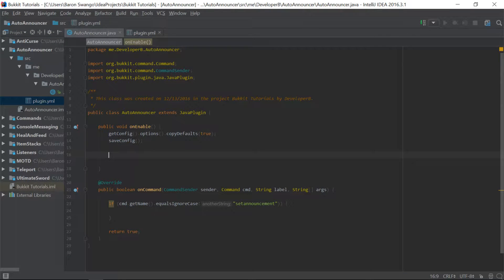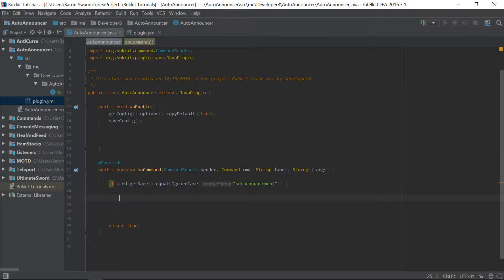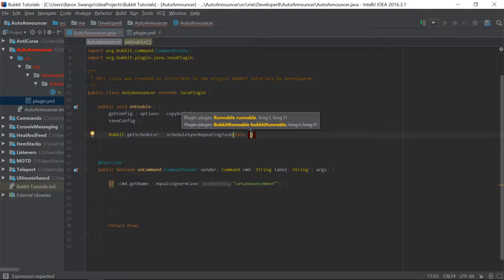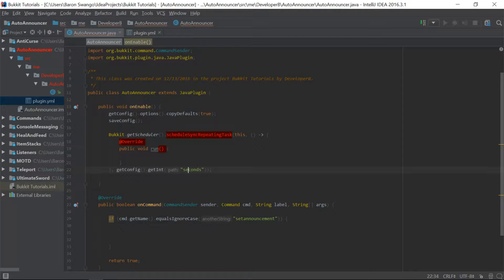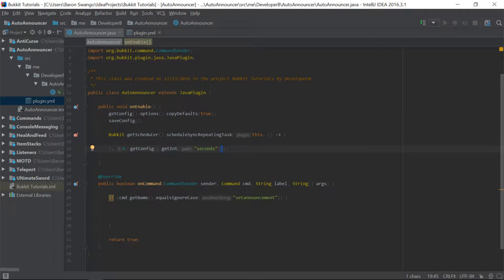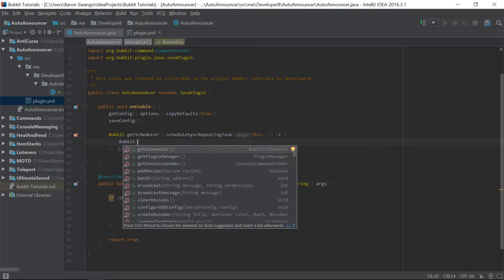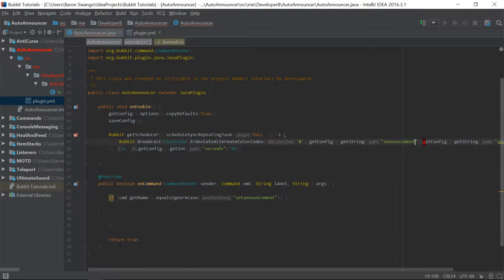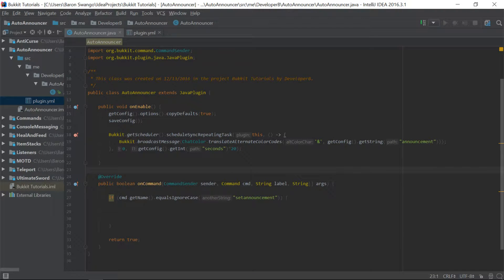Bukkit Coding 1.11 | Episode 11 - Auto Announcements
In this episode of the Bukkit coding series, I teach you guys how to create an auto announcer plugin with a customizable announcement and repetition time.